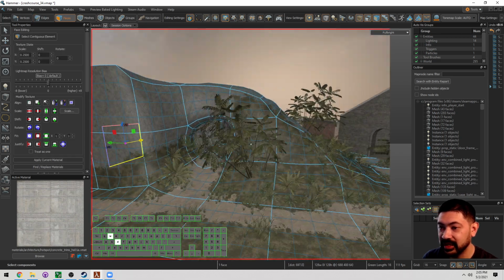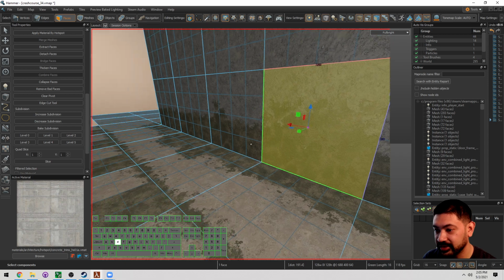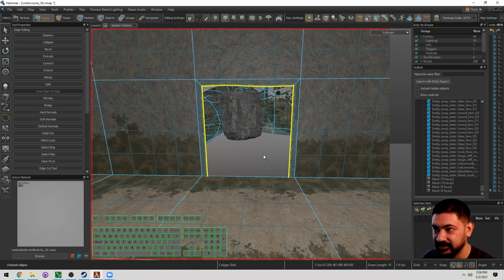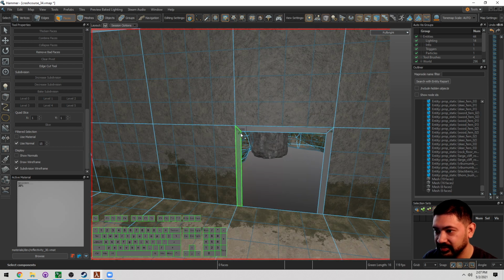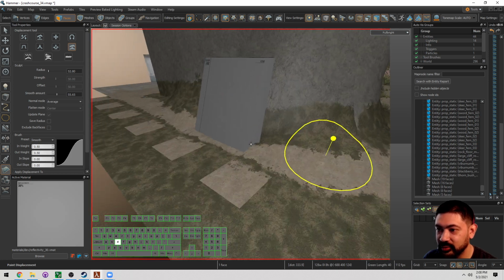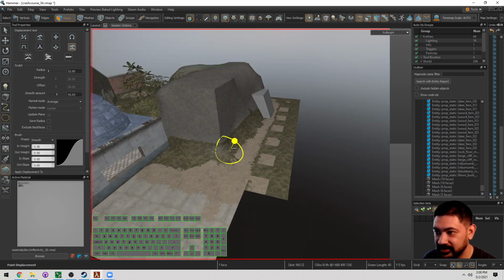Source 2 101 - Hammer Crash Course #34 : Frame your Terrain (tutorial)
We need to build a bunker! Transitioning from terrain seamlessly into buildings has always been an interesting tackle. Here we will learn the "frame" technique so that you don't get frustrated!